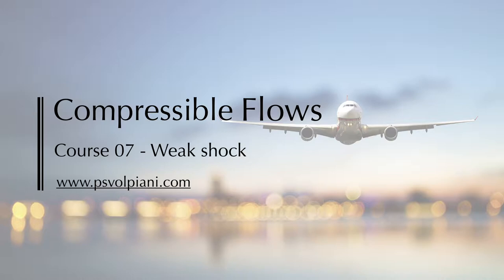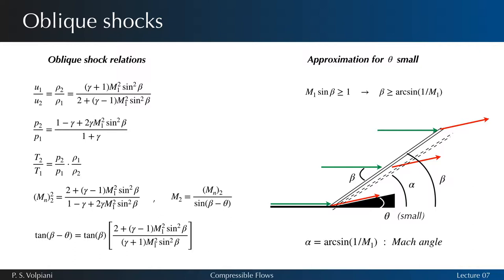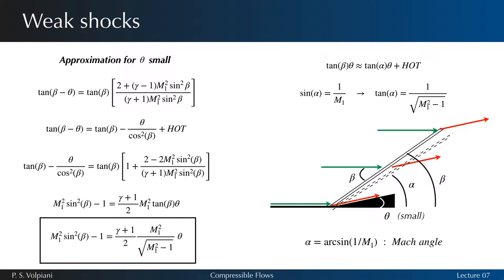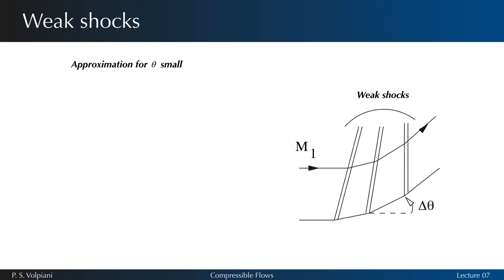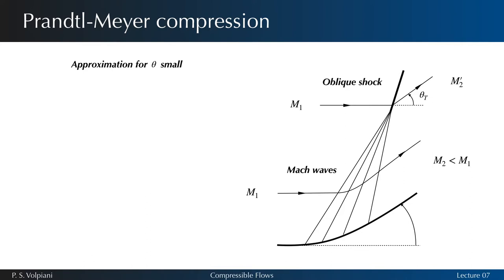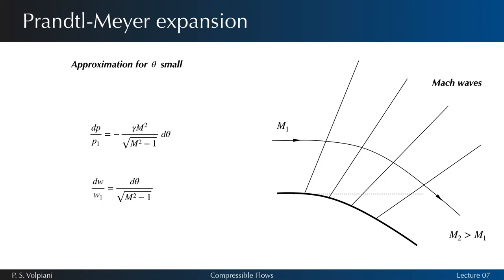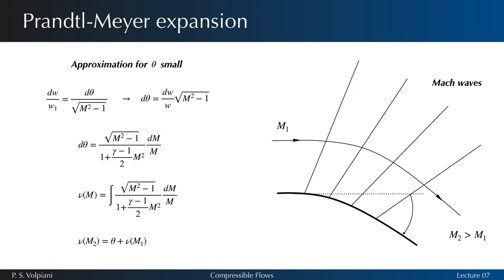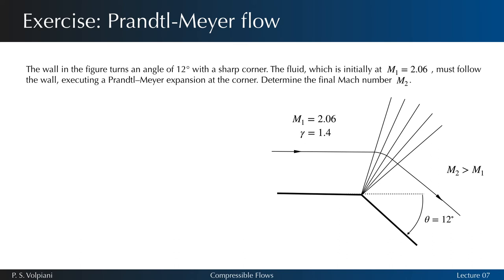Gas dynamics 07 - Prandtl-Meyer flow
Today we are going to discuss weak shocks and Prandtl-Meyer flows. I hope you enjoy!